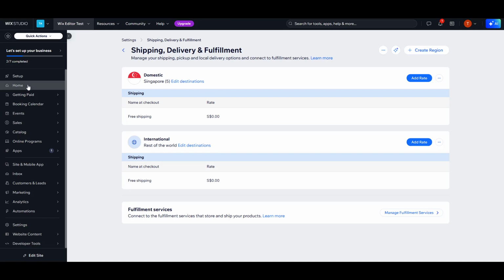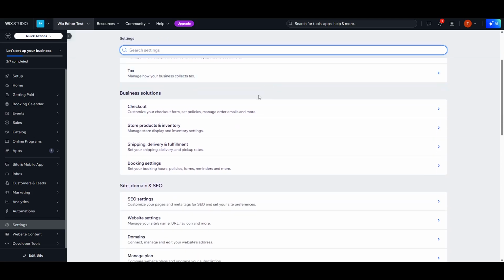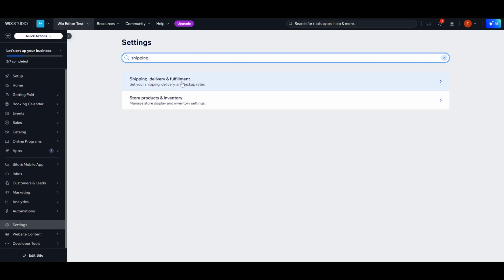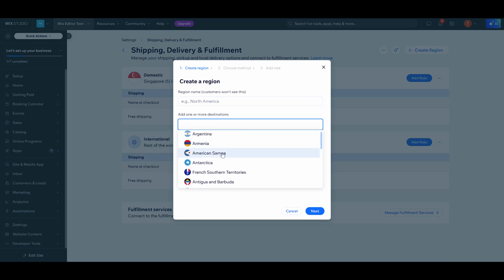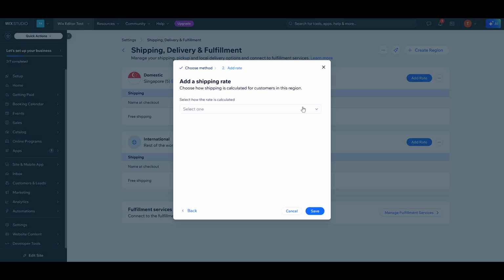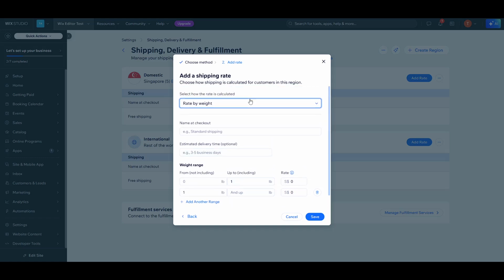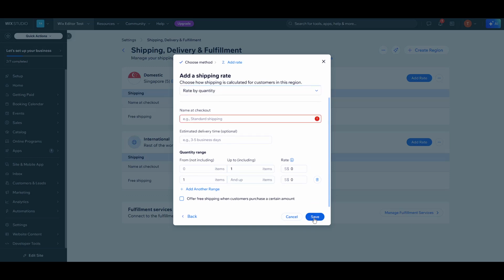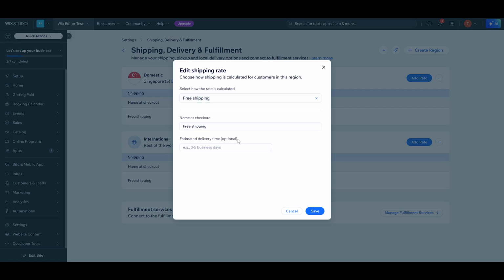How to Add Shipping Cost on Your Wix Site (2025 Tutorial)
In this video, I’ll show you how to add and configure shipping cost options on your Wix site—helping you set flat rates, real-time carriers, and conditions so your customers pay accurately at checkout.